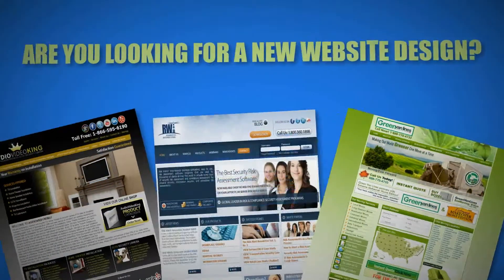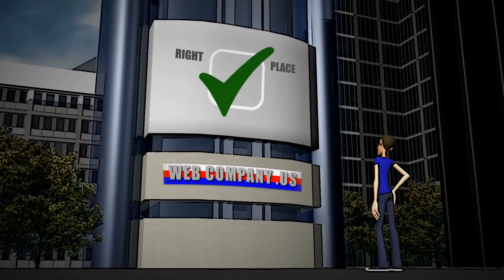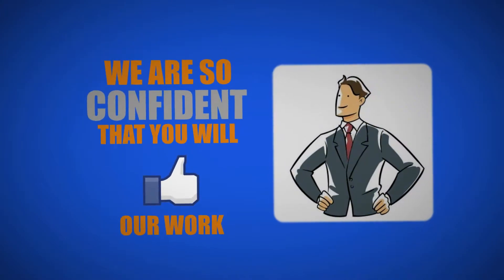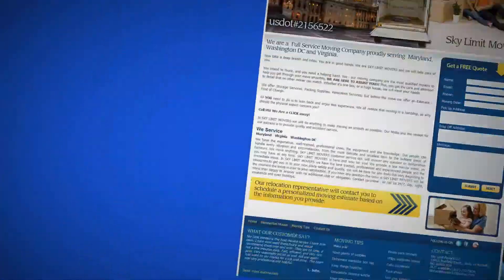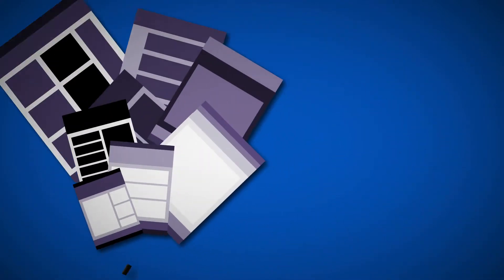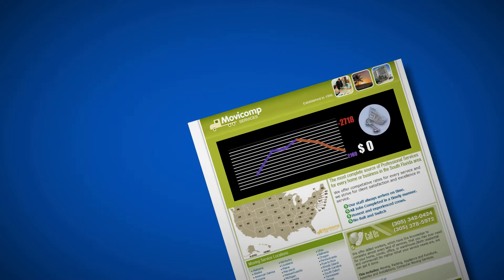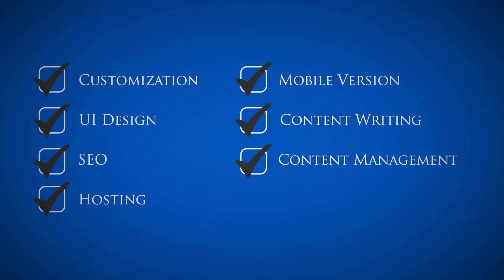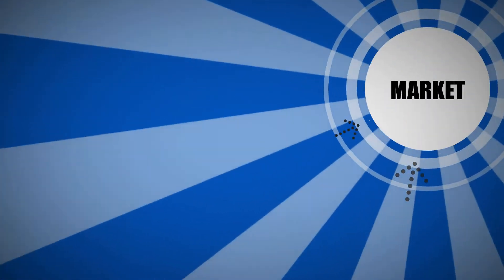Web Company Us